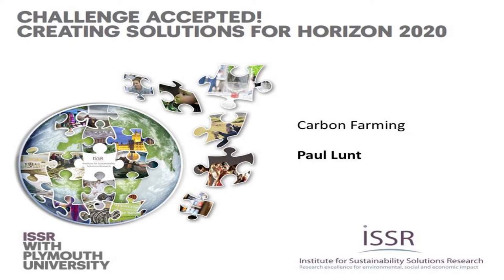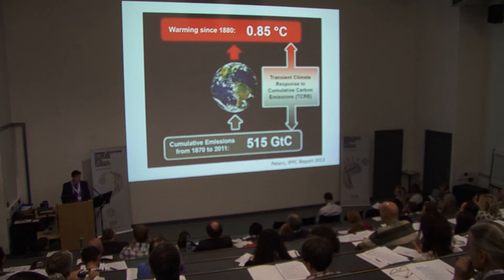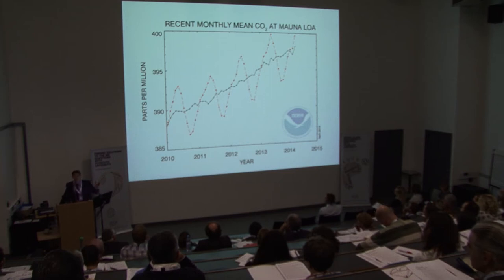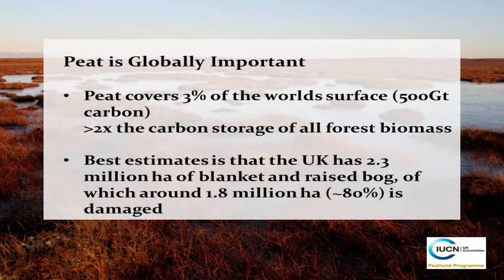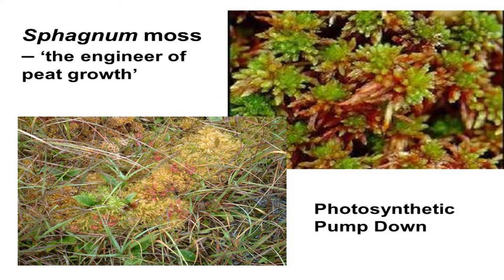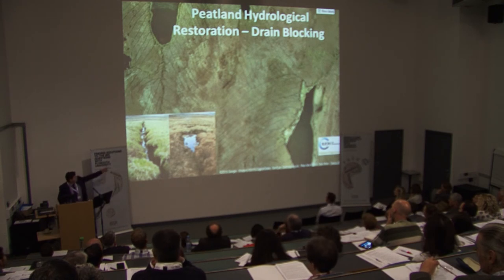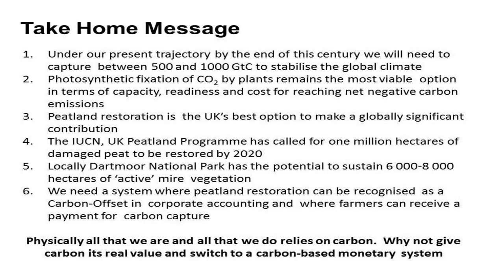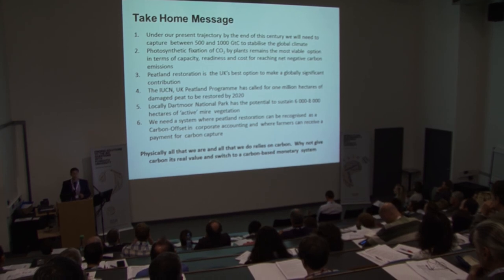Carbon Farming -- Paul Lunt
Paul Lunt from the third Annual ISSR sustainability research event - Challenge Accepted! Creating Solutions for Horizon 2020